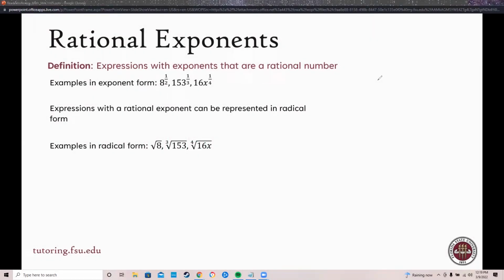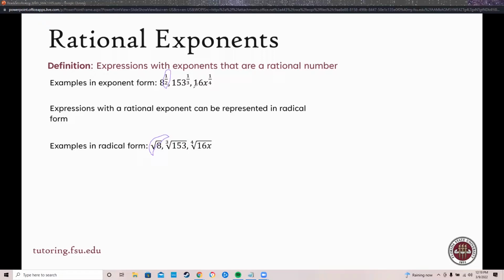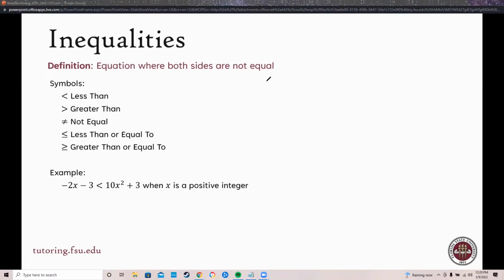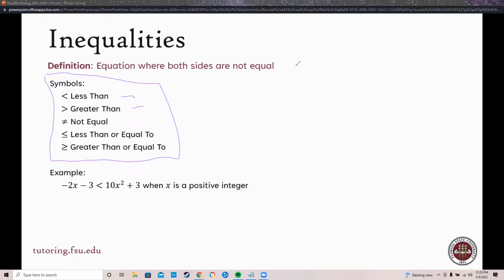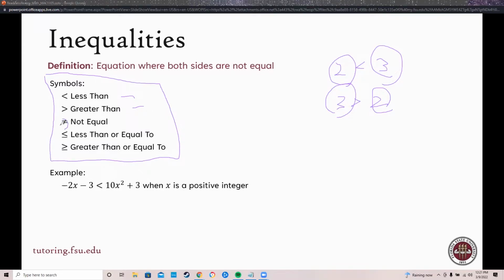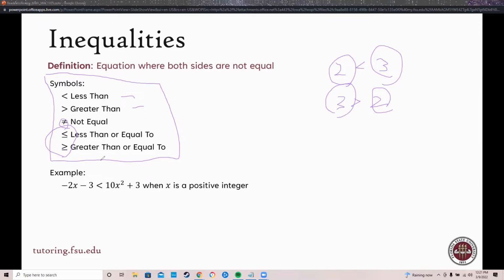Readiness Review of College Algebra - Composite Functions